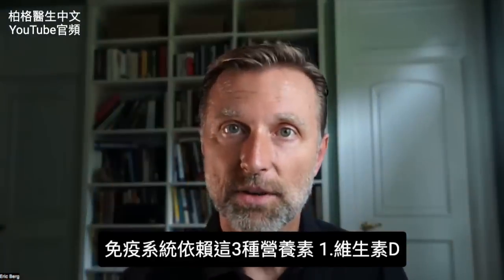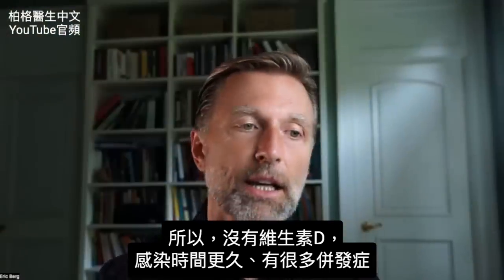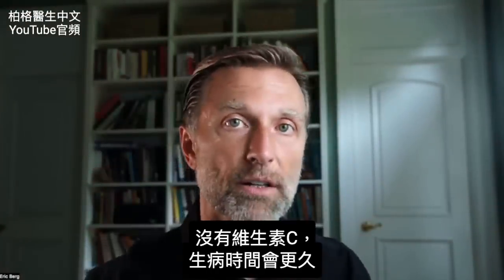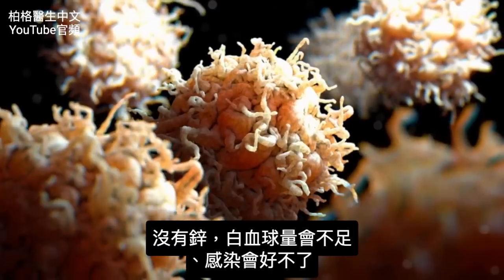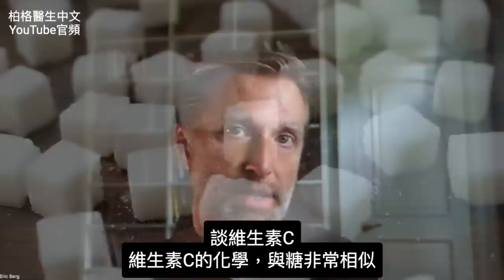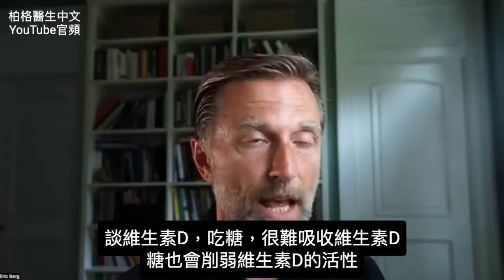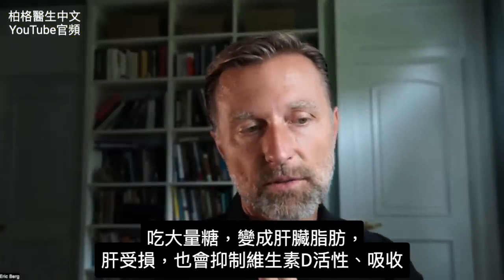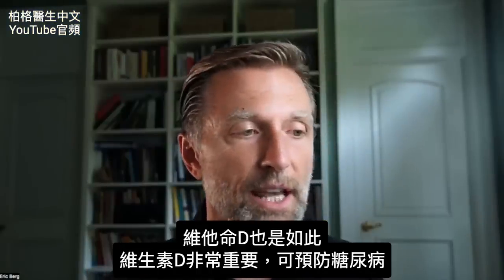最損害免疫力食物是糖? 柏格醫生 Dr Berg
柏格醫生 dr berg 談:免疫系統最糟的食物
0:13 前3名增強免疫系統的營養素
3:32 阻礙免疫的第一名食物
6:28 如何增強免疫
7:28 對免疫系統，最糟的不是食物
7:49 製作維生素 D 補充劑！

維生素 D、C、鋅，是增強免疫系統的前3名營養素。
但是，有種食物，會導致身體缺這3種營養素，會減弱免疫系統。

維生素 D 參與免疫系統的每個部分。維生素 D 幫助調節免疫系統、最大減少病原體感染的附帶損害，尤其是病毒

維生素 C，增加白血球活性、幫助製造武器抵禦感染。還增加吞噬細胞吞噬病原體的能力(吞噬作用，phagocytosis)

沒有鋅，訓練 T 細胞的胸腺會萎縮。一般來說，鋅對淋巴結很重要。沒有鋅，白血球量會不足

這3種營養素，幫助減少感染的附帶損害、有最少症狀

阻礙免疫系統運作，第一名食物是：糖。
身體總是選擇糖，而不是維生素 C，會讓你缺維生素 C

吃糖時，維生素D吸收下降，也會削弱維生素D的活性、阻礙製造維生素 D

糖導致：腎臟排出過量鋅，減弱鋅吸收

談的不只糖，還有快速轉成糖的食物，例如：精製碳水

維生素 C 最佳來源：
1. 酸菜(Sauerkraut)
2. 甜椒(Bell peppers)
3. 綠葉蔬菜

維生素 D 最佳來源：
 • 太陽
 • 維生素 D3 補充劑

鋅最佳來源：
1. 紅肉
2. 貝類
3. 海鮮

對免疫系統最糟：糖、壓力
對免疫系統，最糟糕不是食物，而是壓力。
壓力引起皮質醇分泌，會麻痹免疫系統。

艾瑞克柏格(Dr Eric Berg)醫生介紹：
56歲，脊椎醫生， 他是弗吉尼亞州、加利福尼亞州和路易斯安那州的3州脊椎科醫生，￼執照一直維持有效。他是全球知名的健康生酮飲食和斷食專家，也是《新體型指南》和KB Publishing出版書作者。